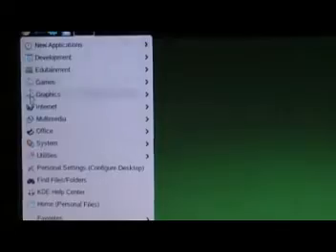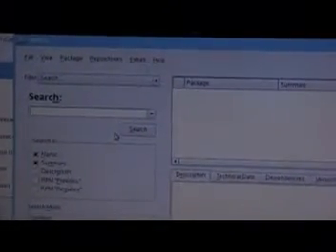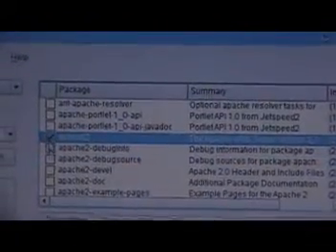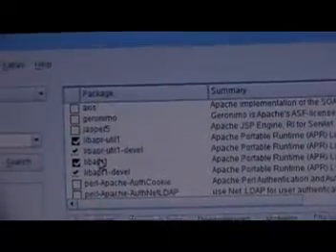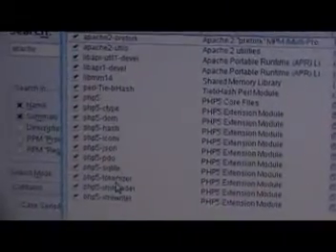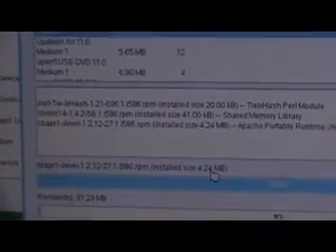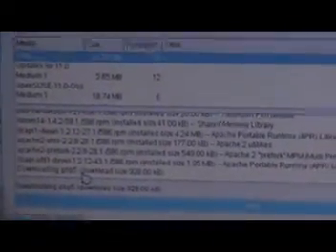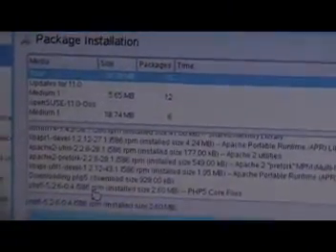OpenSuSe 11 Apache PHP5 installation TVT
Twincling Video Tutorial (TVT) on how to install Apache, PHP5 and PERL using YasT